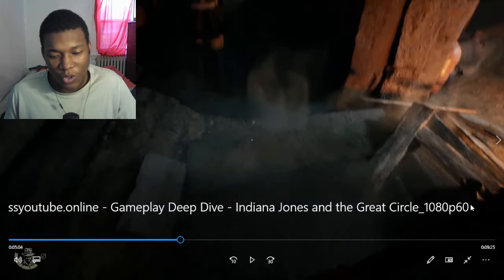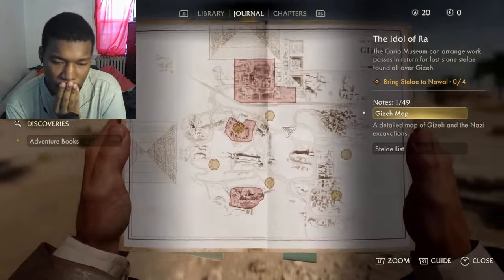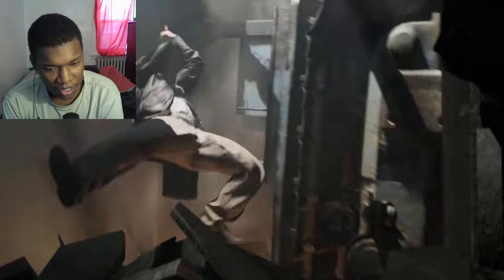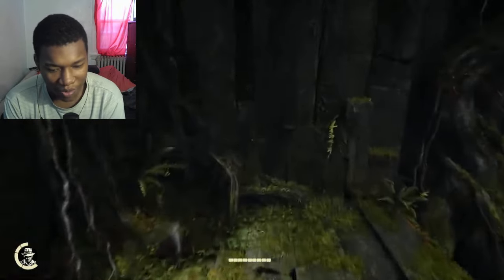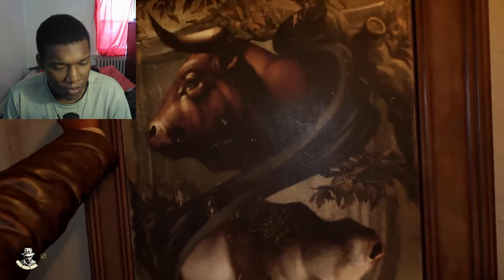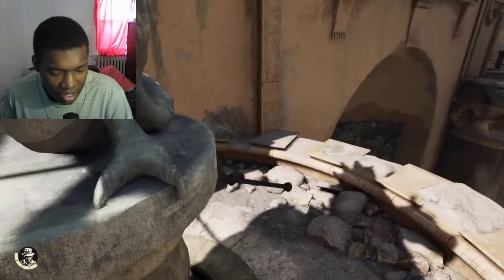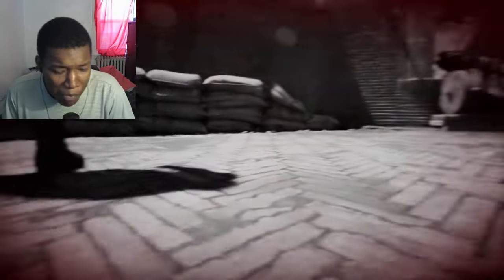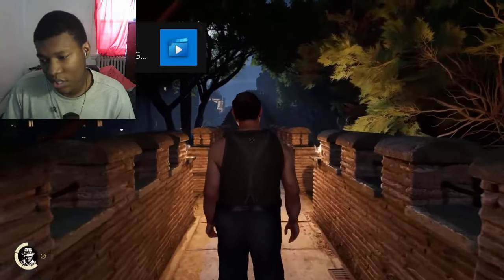Indiana Jones and the Great Circle - Official Gameplay Deep Dive Trailer REACTION